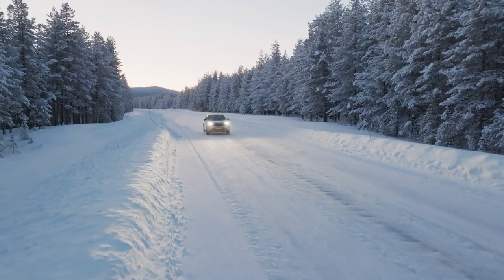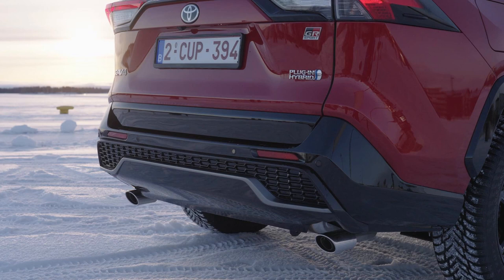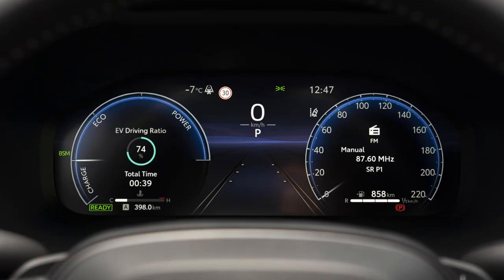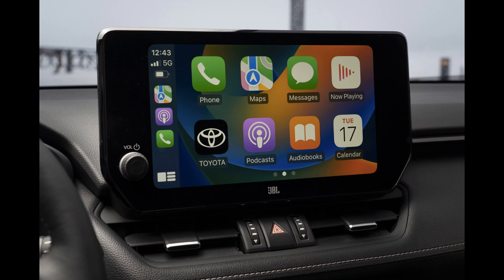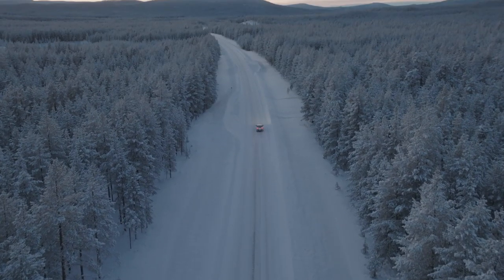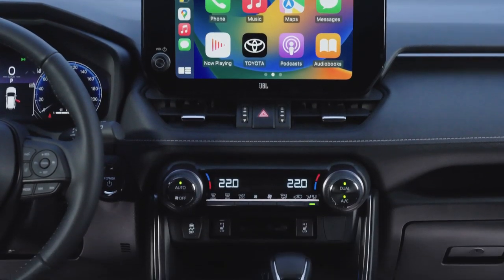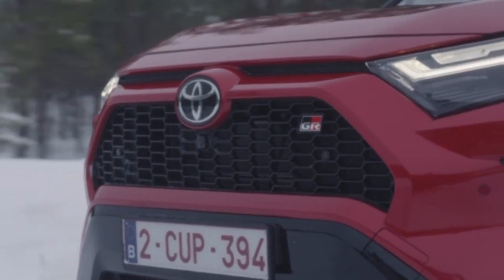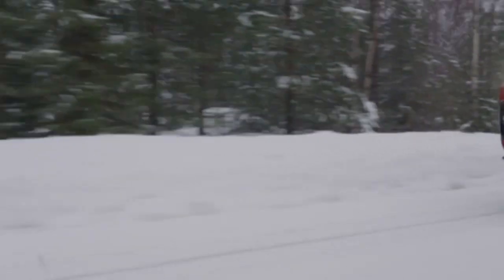2023 Toyota RAV4 GR SPORT | PLUG - IN HYBRID GR SPORT - Carspecs Tv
2023 Toyota RAV4 GR SPORT

The Toyota RAV 4 has always been at the forefront of the automotive industry since it pioneered the concept of the easy-to-drive, highly versatile recreational S U V nearly 30 years ago. Today, it is not only the world's best-selling S U V, but also one of the best-selling cars of all types and genres.

The new RAV 4 G R SPORT is distinguished by a series of exterior design details that emphasize its sportier personality.

The interior of the RAV 4 G R SPORT also features status-specific styling.

The RAV 4 G R SPORT comes standard with Toyota's latest Smart Connect multimedia system, which is controlled via a ten point five inch touchscreen display. The monitor, which is mounted centrally on the dashboard and shaped to match the angles of the car's interior design, has a seamless black surface and displays graphics in high definition for sharpness and clarity in all lighting conditions.

Carspecs Tv

FOR MORE INFO and UPDATES PLEASE VISIT :    TOYOTA EU HOMEPAGE